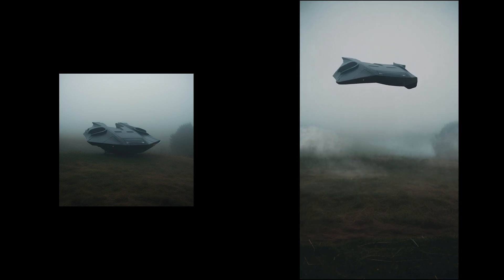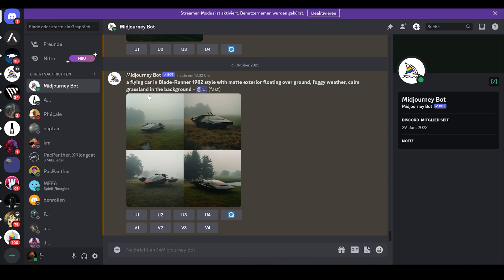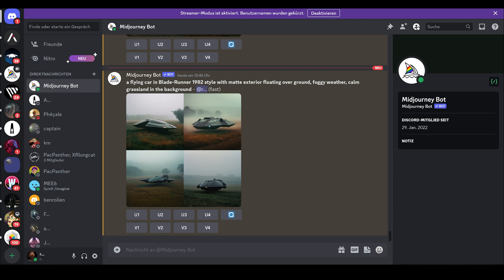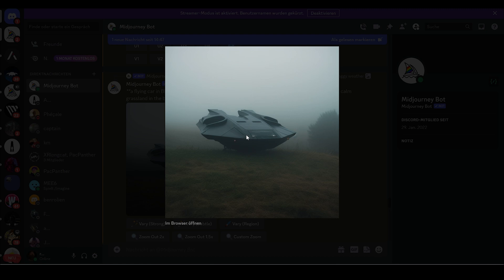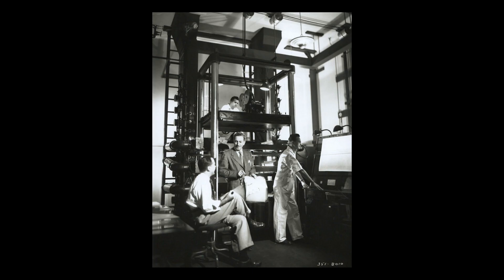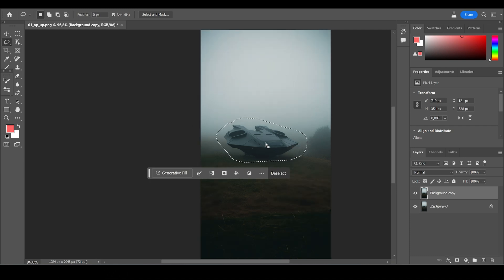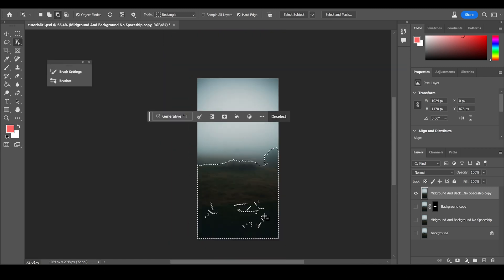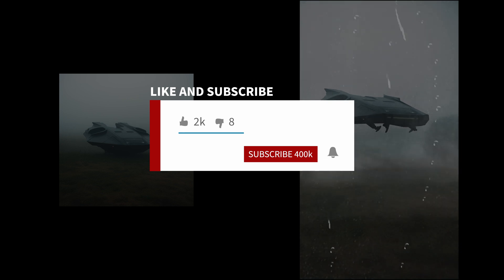How to make Sci-Fi 3D Animation from Midjourney - full tutorial (Part 1)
This 4-part-series is an in depth tutorial which serves as a guide, leading you through all the steps to turn a 2D Midjourney image into a 3D animation using Midjourney, Photoshop AI Generative Fill, Blender and After Effects.

We will rely heavily on AI for the conceptual phase and mix traditional VFX craft like 3D, animation and compositing to finish the video.

History of parallax effect in depth:
A great video by fireurgunz talking about the parallax effect invented by Disney:

Timecodes
0:00 - Intro
0:29 - Image Creation with Midjourney AI
4:10 - the parallax effect explained historically
5:01 - preparing the image for 3d with Photoshop

Credit Music:
Music from Uppbeat (free for Creators!)